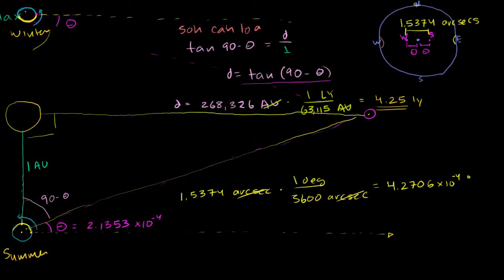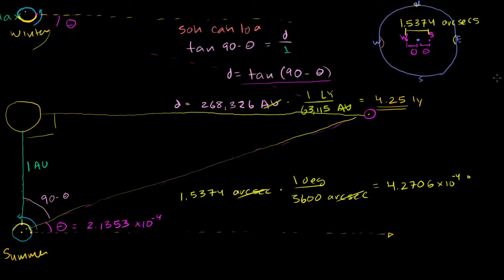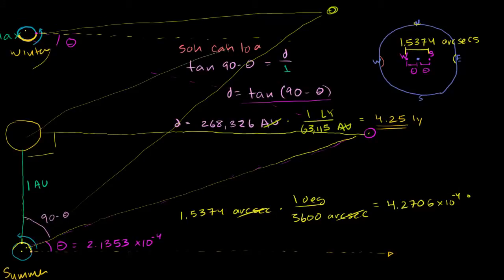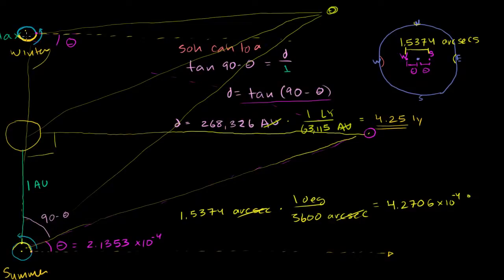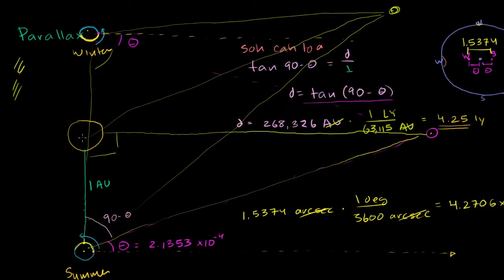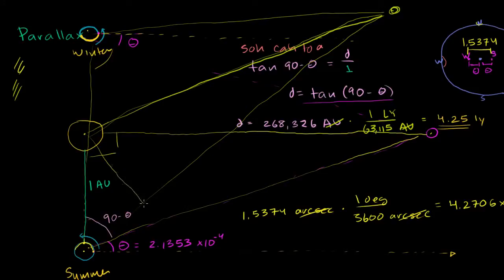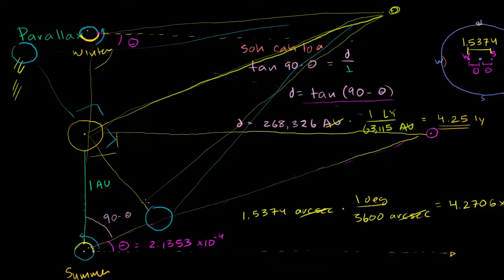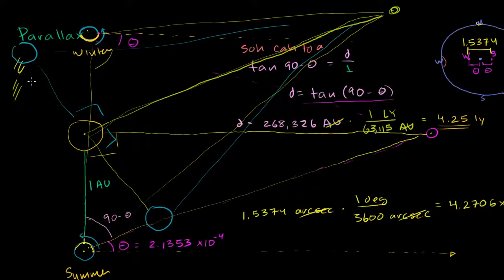פרלקס כוכבים - הבהרה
Stellar parallax clarification | Cosmology & Astronomy | Khan Academy Hebrew